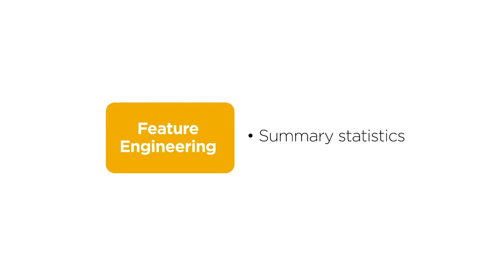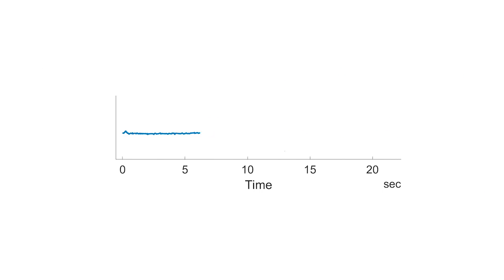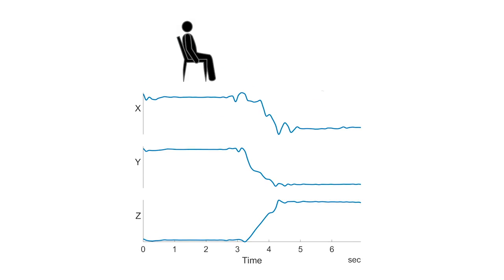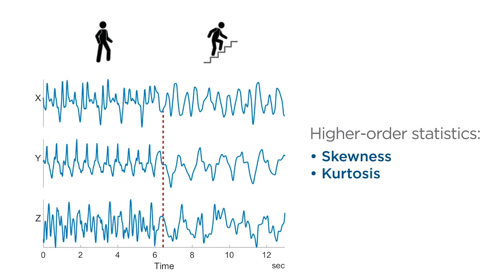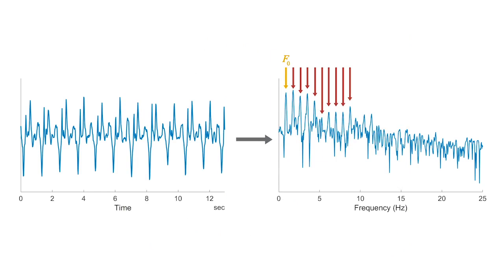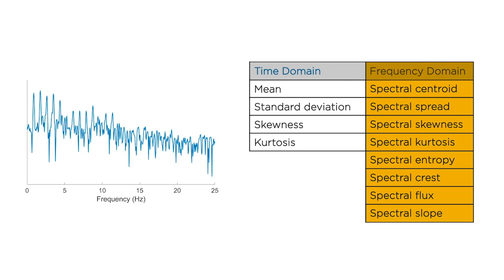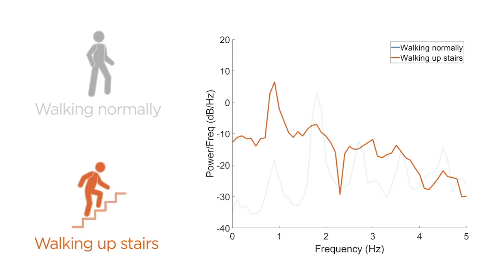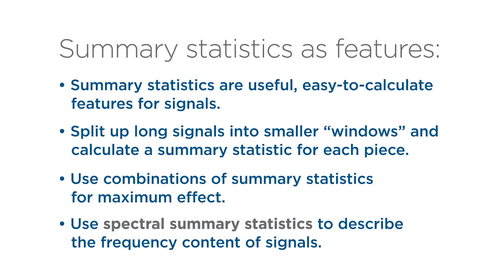Summary Statistics as Features - Data Processing and Feature Engineering with MATLAB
Link to this course:
Practical Data Science with MATLAB Specialization
In this course, you will build on the skills learned in Exploratory Data Analysis with MATLAB to lay the foundation required for predictive modeling.  This intermediate-level course is useful to anyone who needs to combine data from multiple sources or times and has an interest in modeling.

These skills are valuable for those who have domain knowledge and some exposure to computational tools, but no programming background. To be successful in this course, you should have some background in basic statistics (histograms, averages, standard deviation, curve fitting, interpolation) and have completed Exploratory Data Analysis with MATLAB.

Throughout the course, you will merge data from different data sets and handle common scenarios, such as missing data.  In the last module of the course, you will explore special techniques for handling textual, audio, and image data, which are common in data science and more advanced modeling.   By the end of this course, you will learn how to visualize your data, clean it up and arrange it for analysis, and identify the qualities necessary to answer your questions.  You will be able to visualize the distribution of your data and use visual inspection to address artifacts that affect accurate modeling.
Feature Engineering, Matlab, Data Cleansing
Great lectures! Great visuals, sounds, explanations are crystal clear, concise and yet in depth. It's a well paced course with very attentive instructors. Really enjoyed taking it!,The course is good and very well structured. It helps you understand the steps involved in feature engineering and provides proper ways to implement them in MATLAB.
In this module you'll apply the concepts from Modules 1 through 4 to different domains. You'll create and evaluate features using time-based signals such as accelerometer data from a cell phone. You'll use Apps in MATLAB to perform image processing and create features based on segmented images. You'll also use text processing techniques to find features in unstructured text.